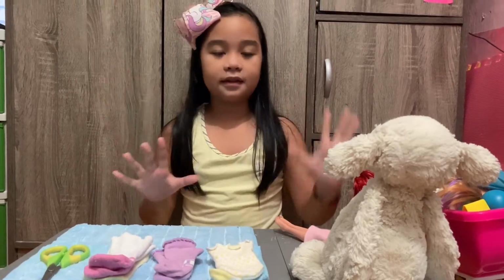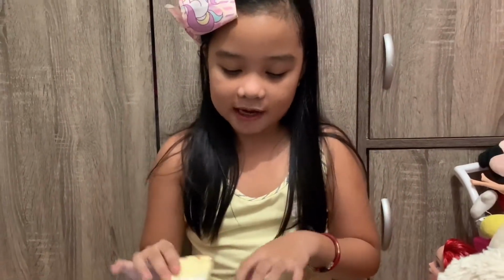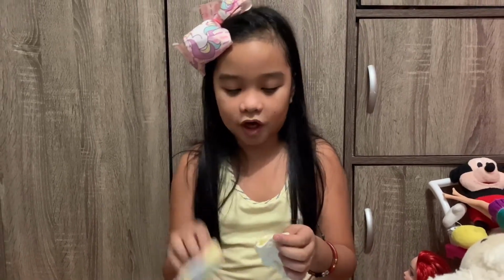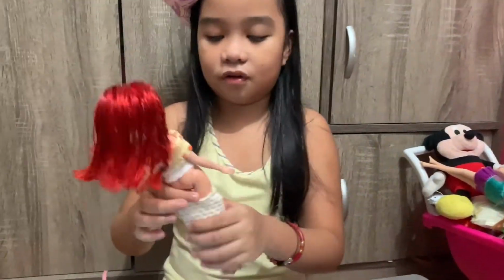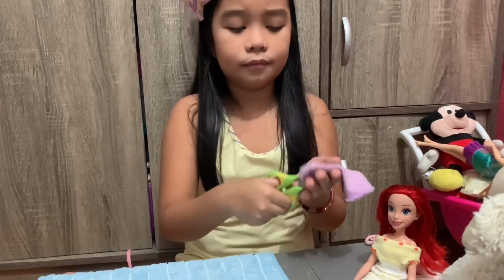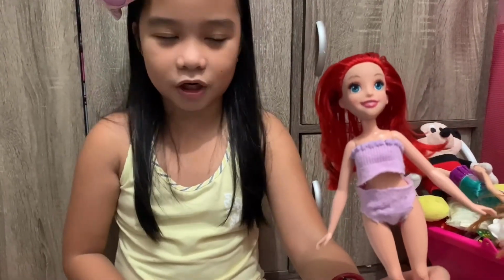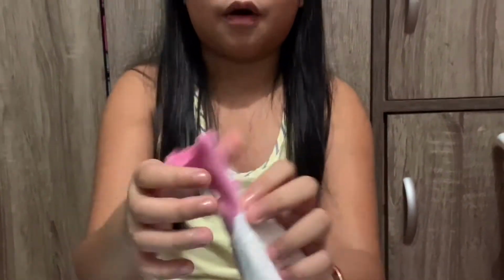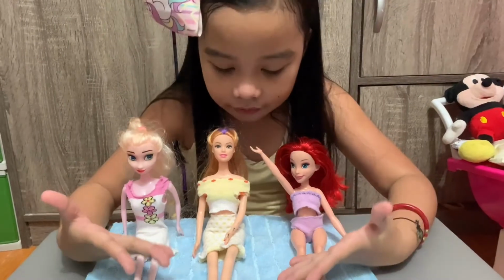HOW TO MAKE EASY DIY BARBIE OUTFITS | DIY BARBIE HACKS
I am happy to share how i made my barbies beautiful outfits. Pls watch my new vlog and enjoy 😘